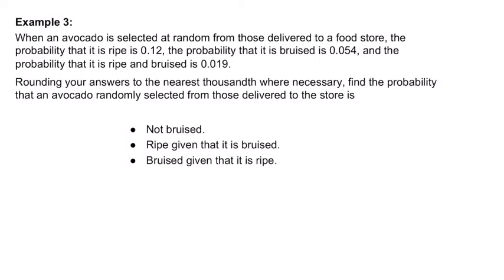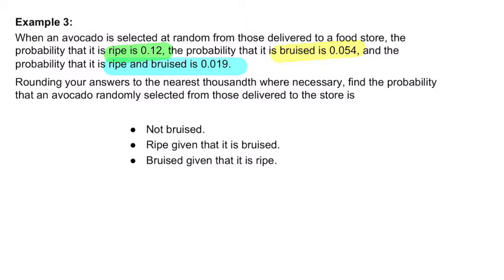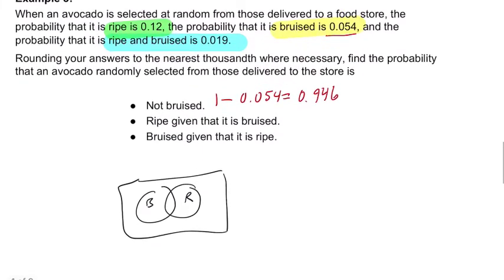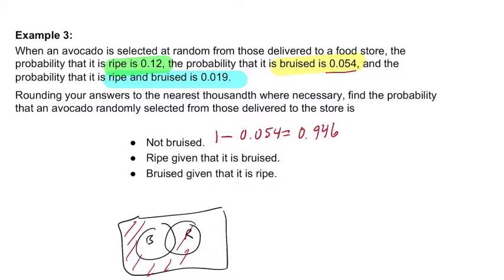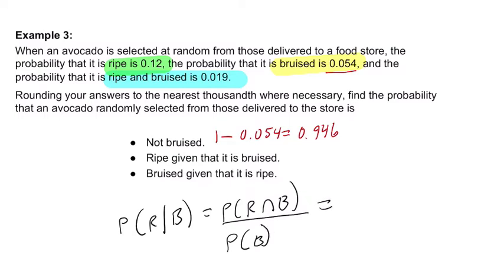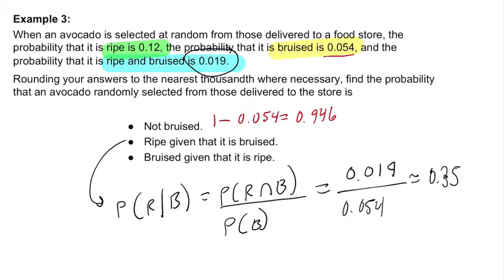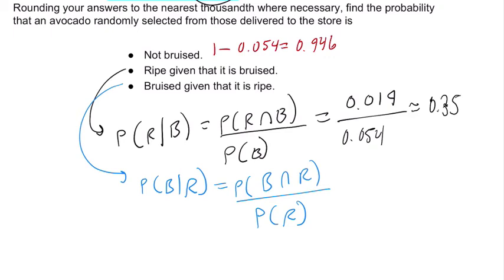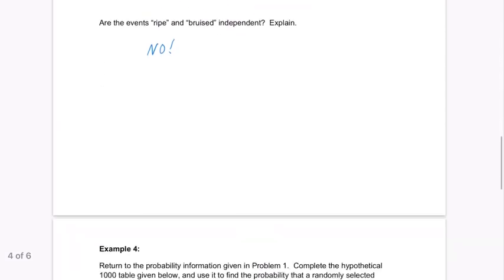Part 4 Page 3